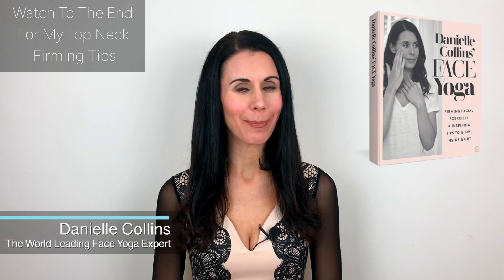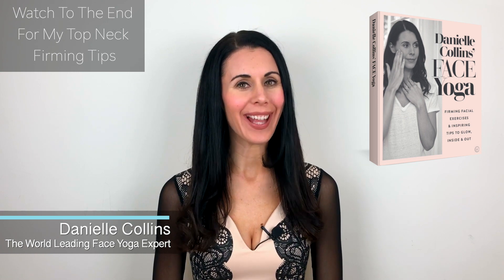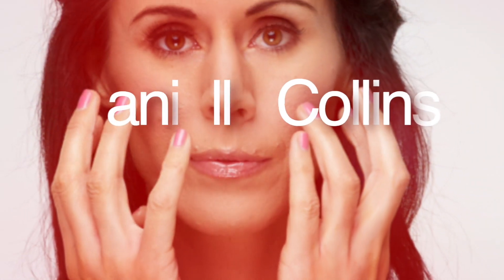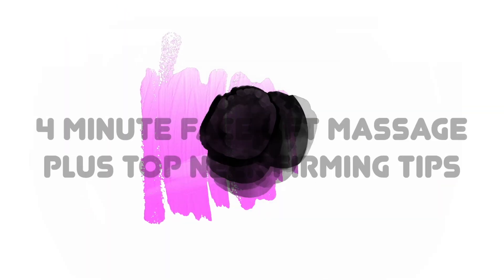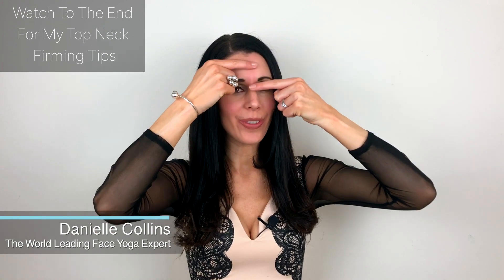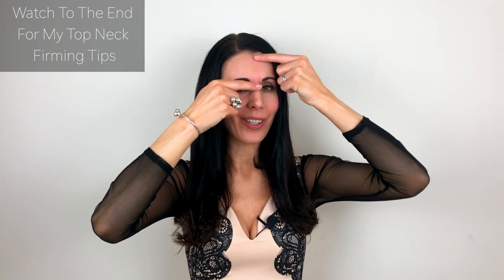4 Minute Face Lift Massage Plus Top Neck Firming Tips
00:00 Start
00:17 First Technique
02:03 Massage Technique
02:46 Tips

This is a non surgical face lift massage which combines some of my best Face Yoga videos. Also at the end I share some of my top tips to help firm the neck. Apply serum to a clean face and have clean hands before starting. Always work to your own level with all facial yoga, checking with a doctor first if you suffer any medical or skin conditions. If you are new to my channel, I am Danielle Collins, World Leading Face Yoga Expert and best selling author and I love sharing natural and effective techniques to help you look and feel the best version of you.